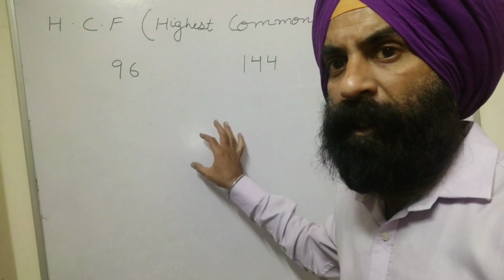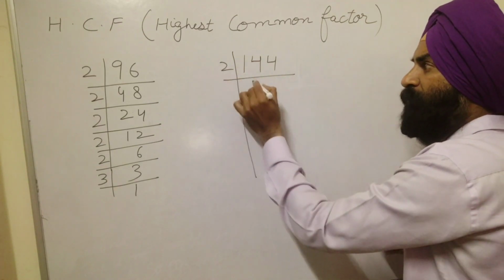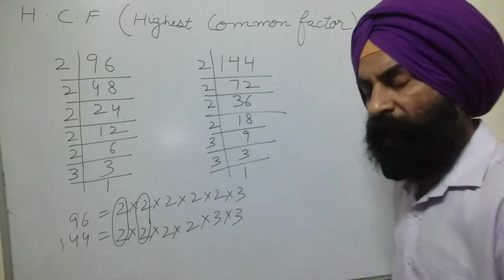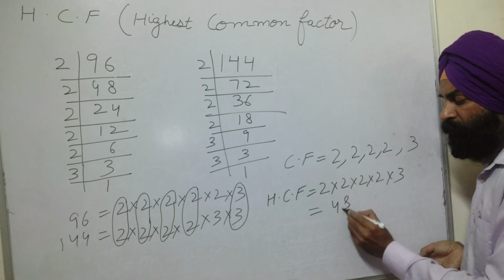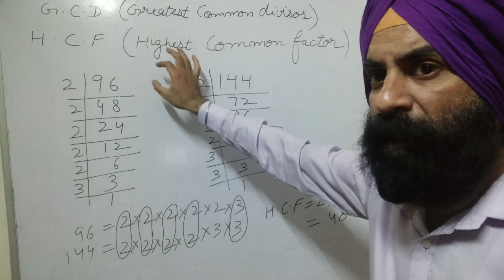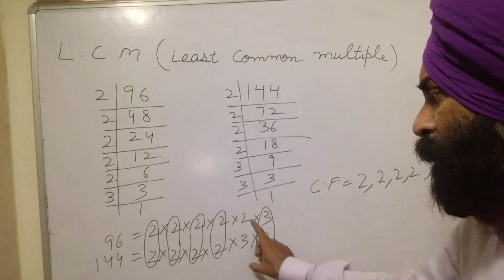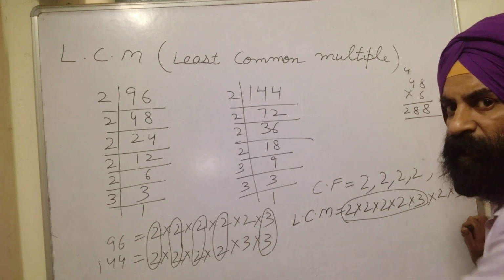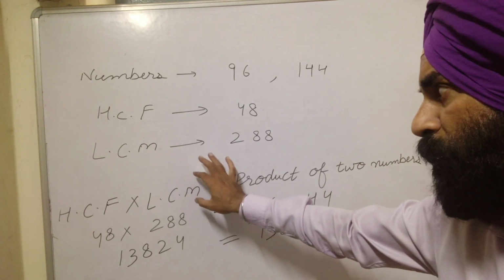Finding H.C.F , L.C.M Relation with Product